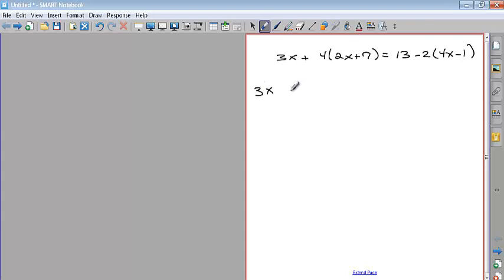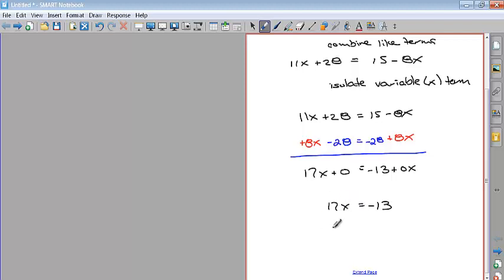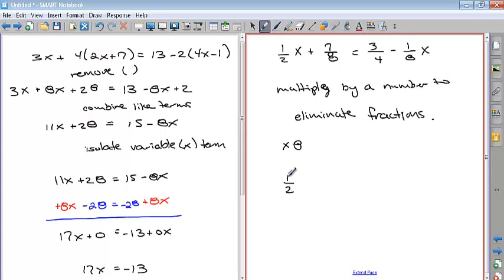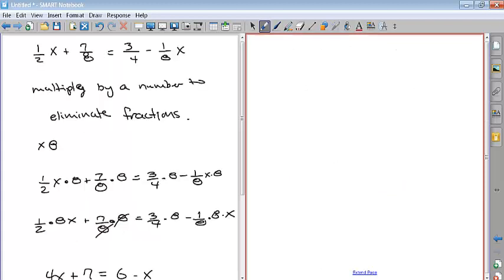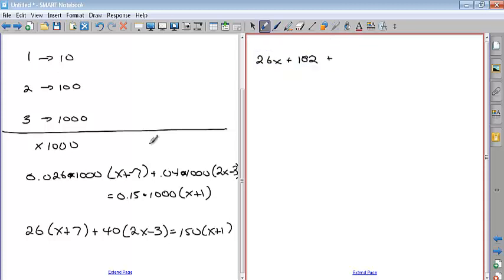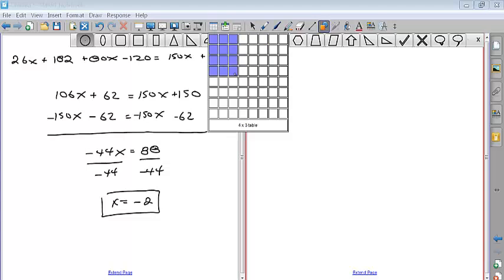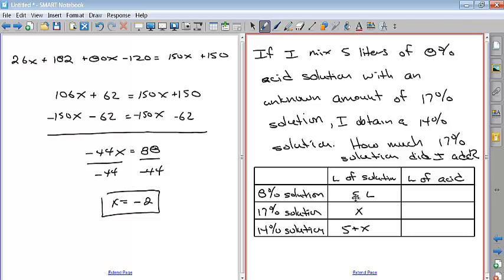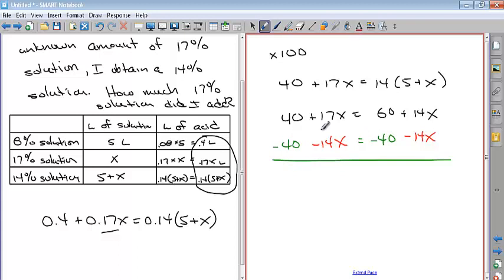Chapter 7 Review